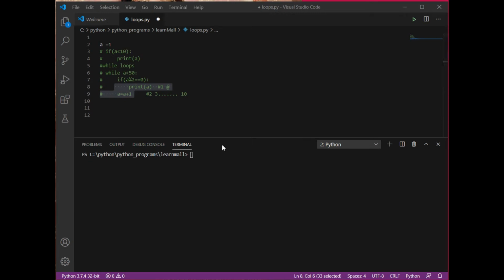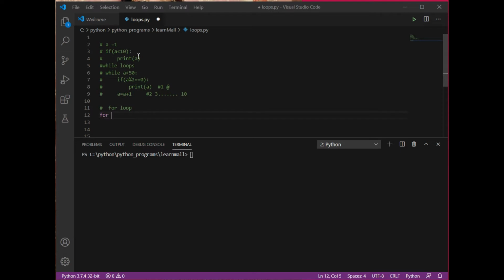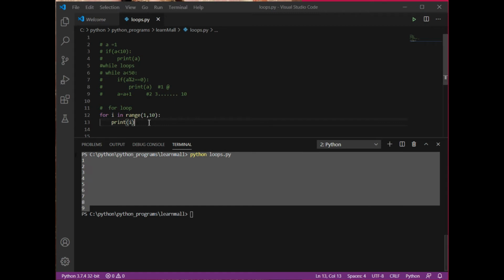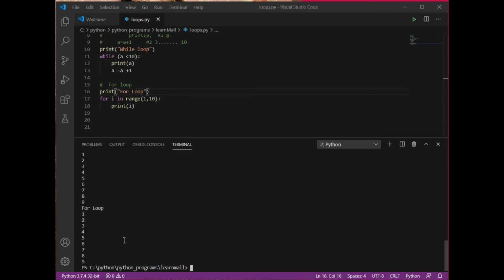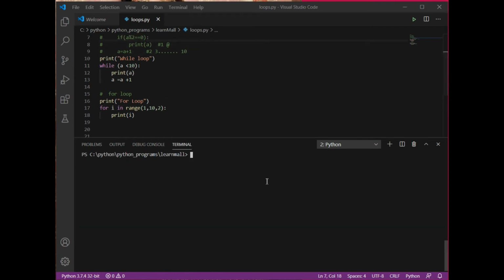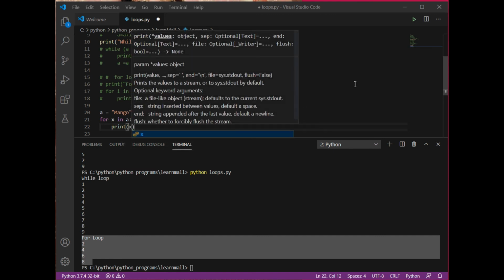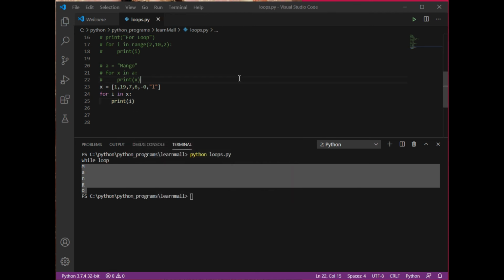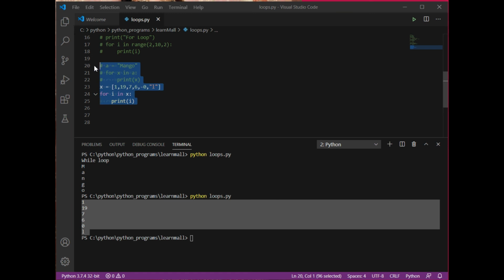For Loops in Python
In this video, we will be learning the for Loop available in Python. we will also understand the difference between for and while loop in this video.